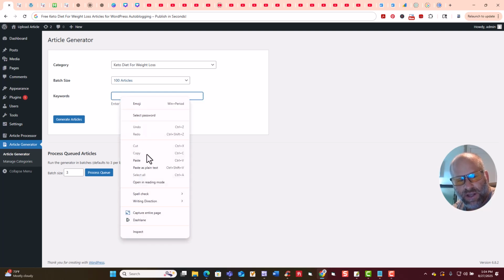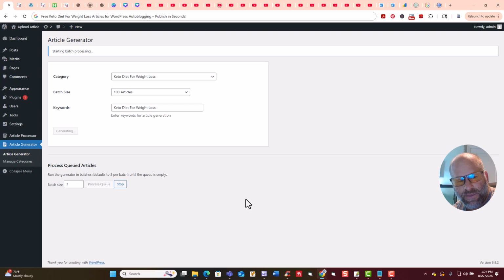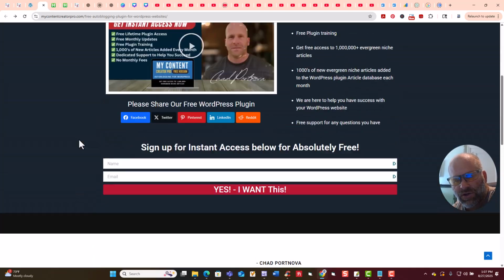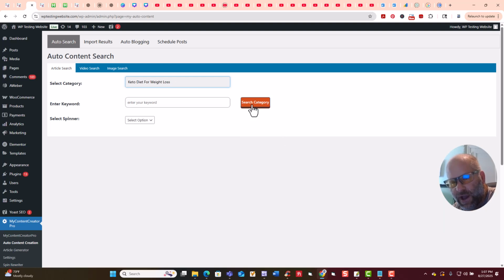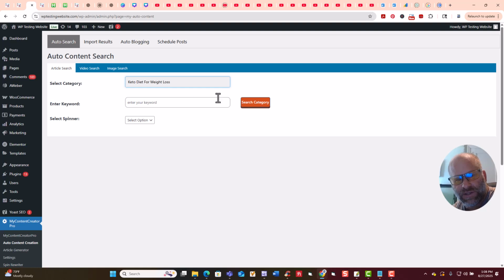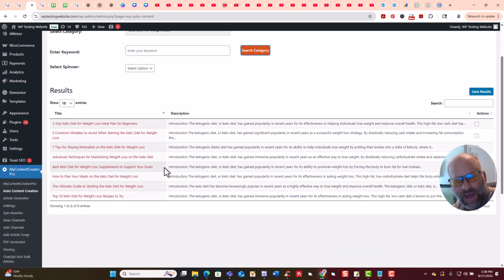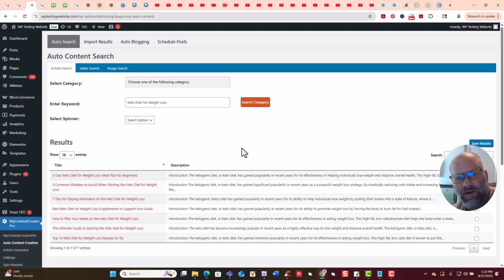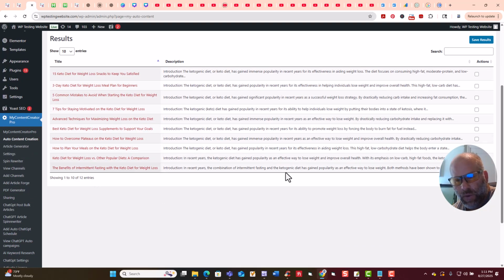Keto Diet For Weight Loss PLR Articles For Free – Publish Instantly!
Want keto diet for weight loss articles that you can publish instantly on your blog? 🚀 In this video, I’ll show you how to grab FREE keto content packs designed for WordPress autoblogging.

✅ Get keto diet for weight loss ideas for WordPress Autoblogging
✅ keto diet for weight loss plr articles for free
✅ Download ready-made content instantly
✅ Free WordPress body detox articles for any niche
✅ 100% FREE with My Content Creator Pro WordPress Autoblogging Plugin

With My Content Creator Pro, you can automate your health blog and publish ready-to-use keto diet articles in seconds. Perfect for anyone running a weight loss blog, keto recipes site, or health coaching business.

✔️ Save hours writing blog posts
✔️ Rank in Google with SEO-friendly content
✔️ Keep your blog active automatically

🔥 Don’t miss out – start publishing free keto diet for weight loss content instantly!